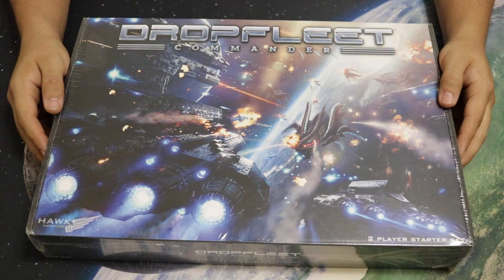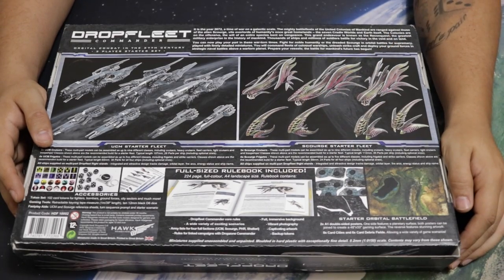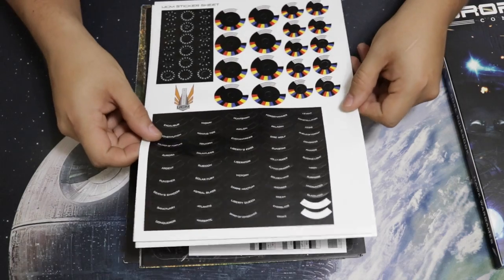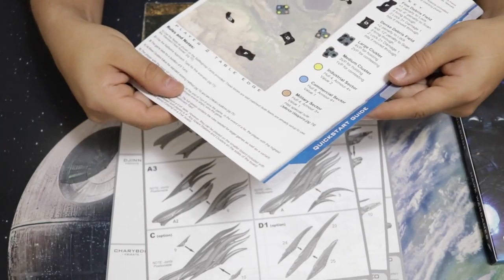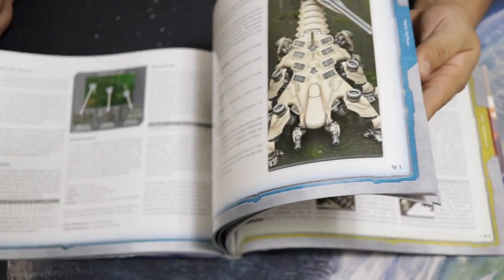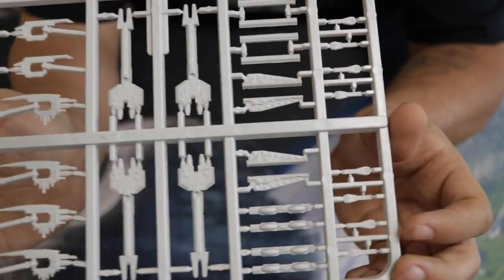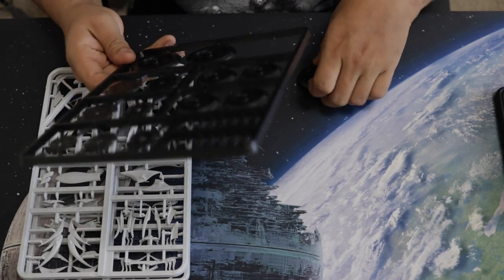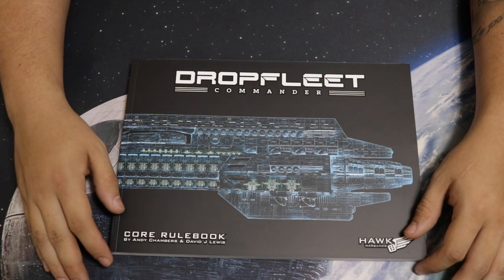Dropfleet Commander 2 Player Starter Unboxing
FINALLY!! Took me forever to get this in and make this video. Today we unbox the Dropfleet Commander 2 Player Starter from Hawk Wargames.